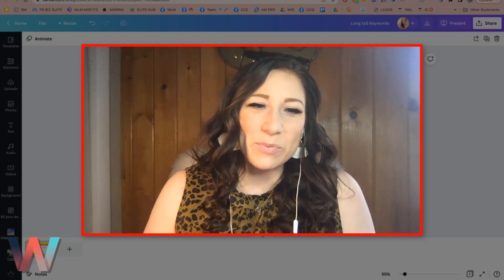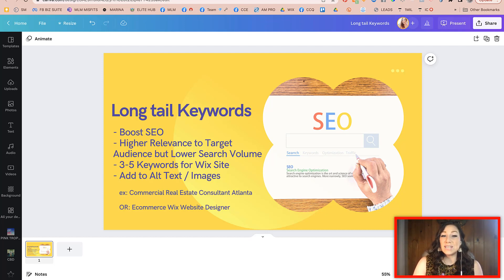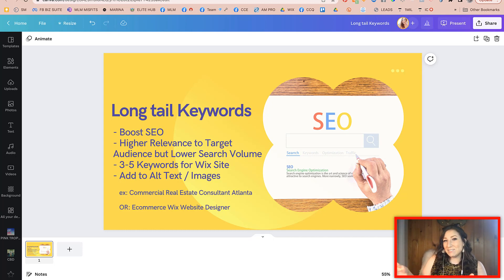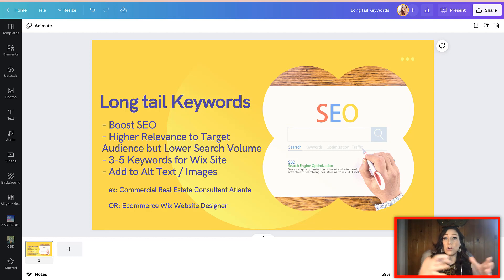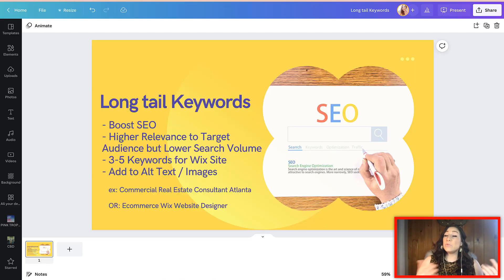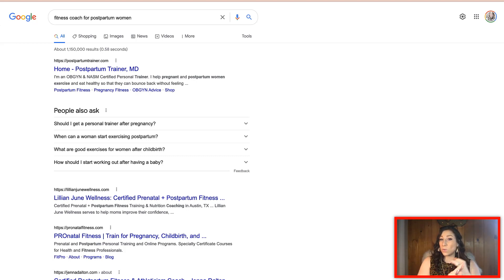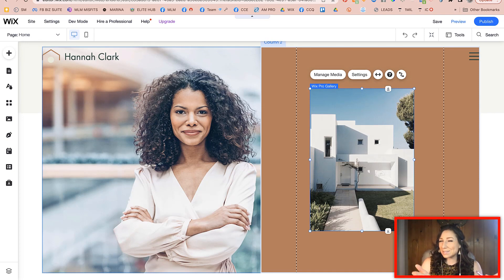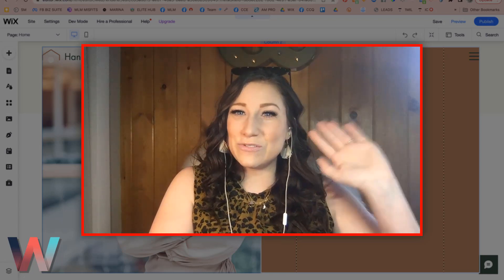What Are Long-Tail Keywords How to Use Them to Boost Your SEO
What Are Long-Tail Keywords How to Use Them to Boost Your SEO | Discover how to use long-tail keywords to boost your website's SEO and enable you to generate more leads from your website.

Join Sara in this WIX SEO Series, as she breaks down a complete guide to ranking on Google through Wix SEO. It quite literally has never been easier to understand SEO on Wix. From how to access your Wix SEO controls to implementing and deploying SEO-building strategies.

Wix has built a complete step-by-step system to walk you through maximizing your SEO for search engines. Between website keywords, on-page SEO optimization and even connecting your Wix website to Google Search Console.

ARTICLE 2: 10 Best Practices for Wix SEO by Neil Patel